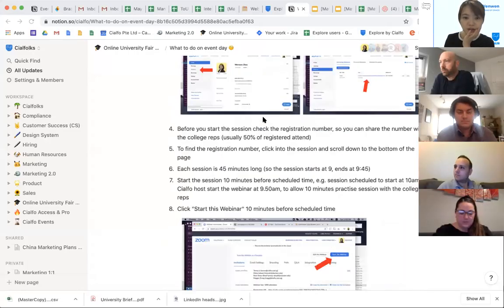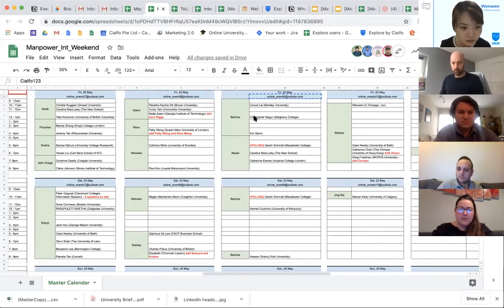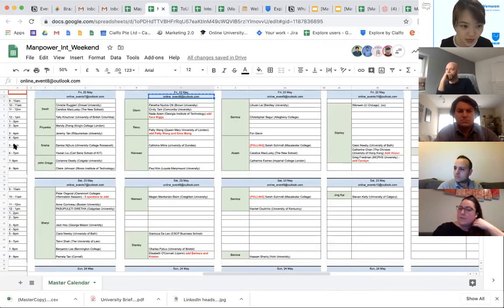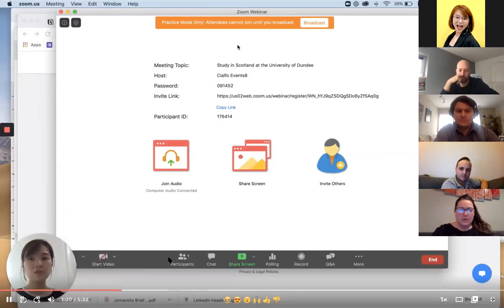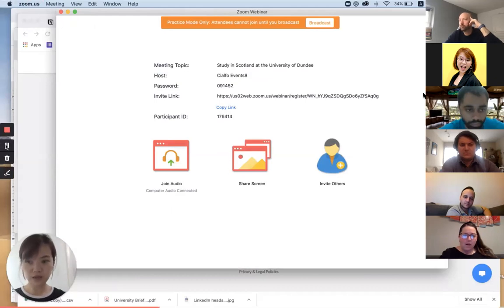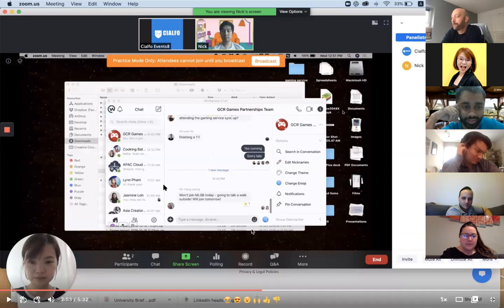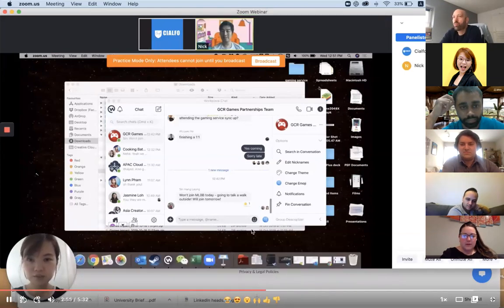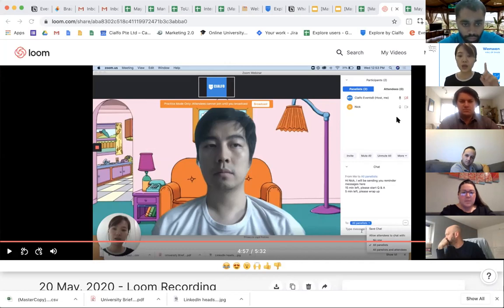Internal Event Briefing [May]